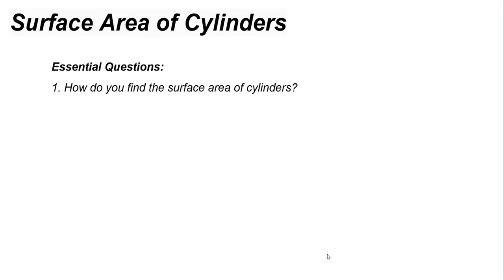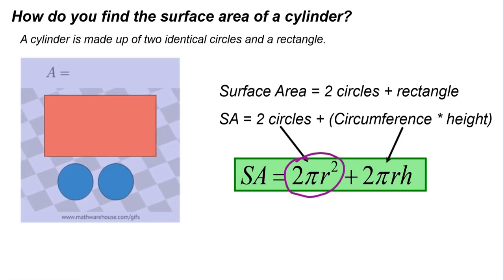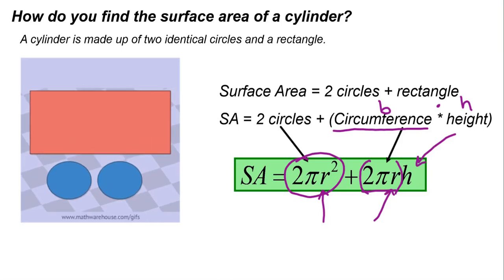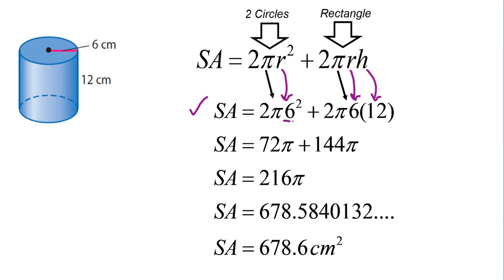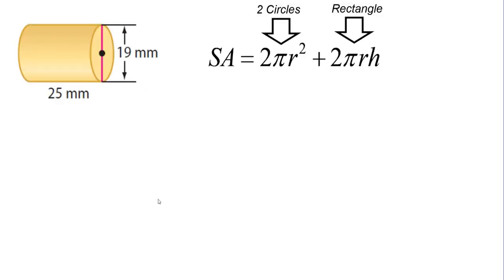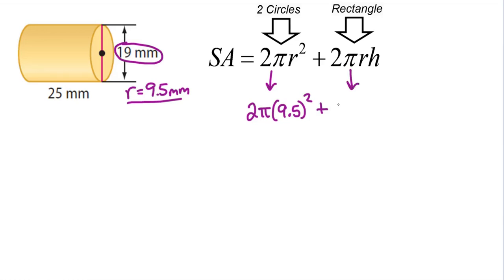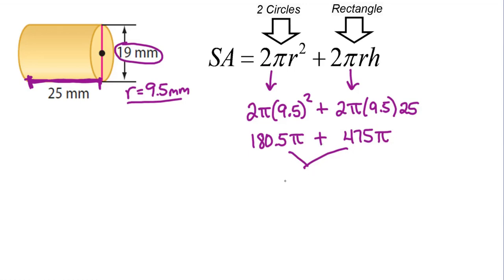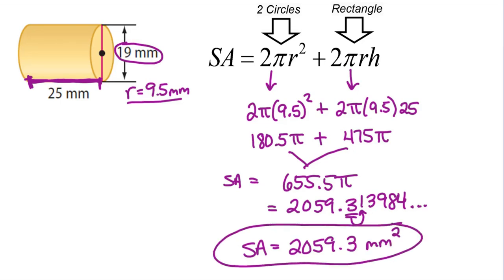G5-8 Surface Area of Cylinders